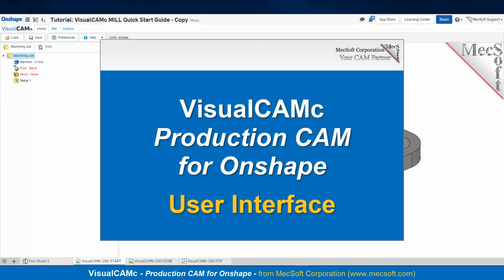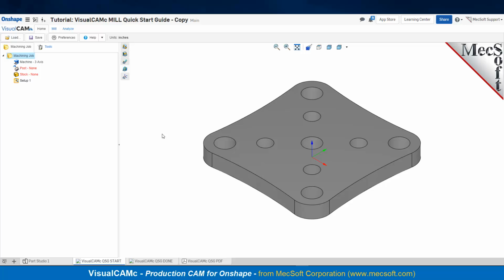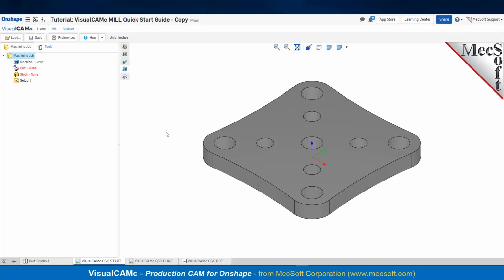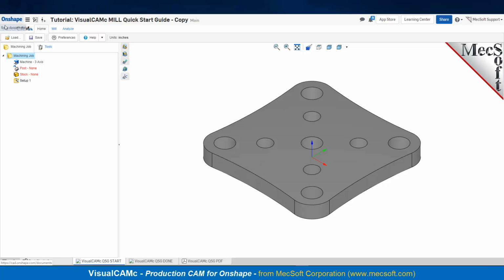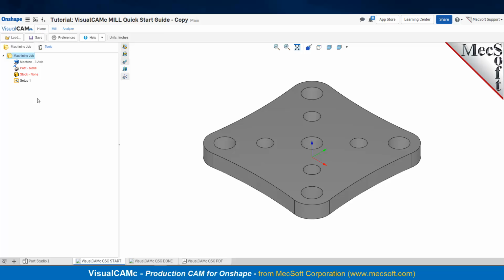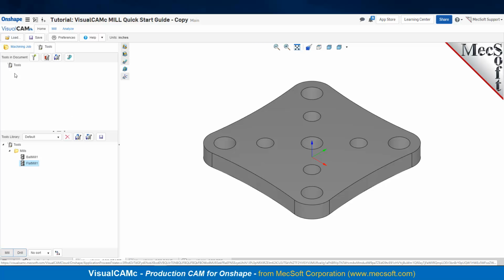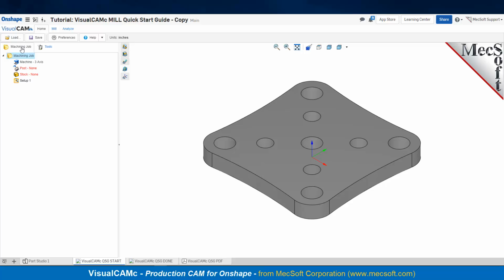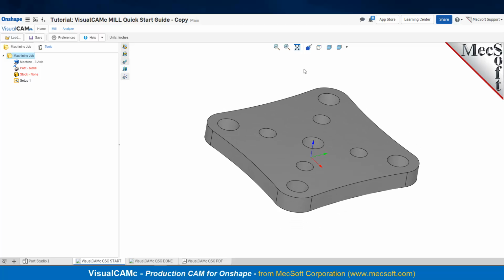VisualCAMc for Onshape User Interface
Watch this tutorial to learn about the new User Interface options in VisualCAMc, Production CAM for Onshape. (Get more resources